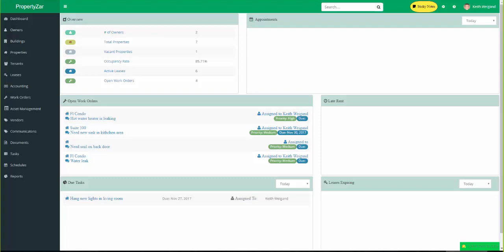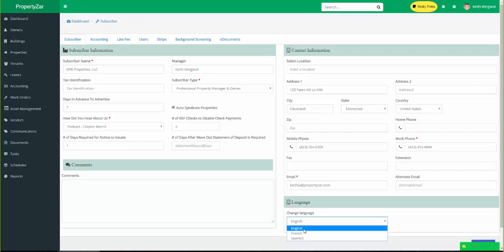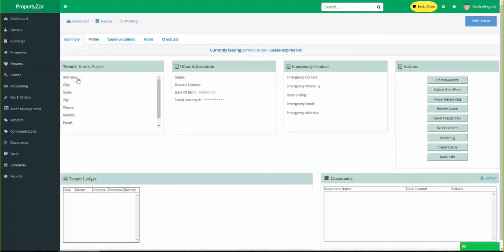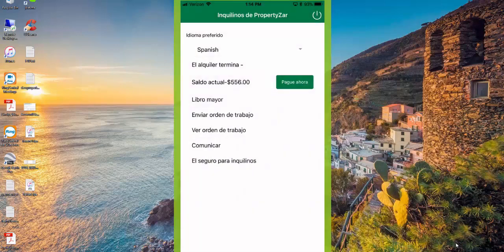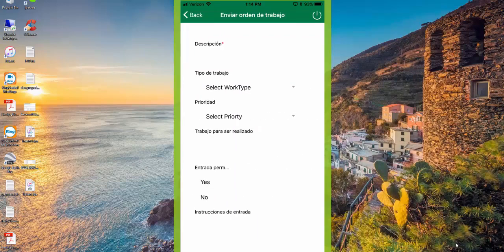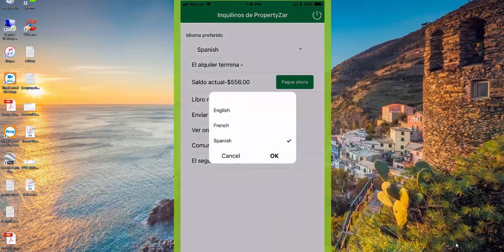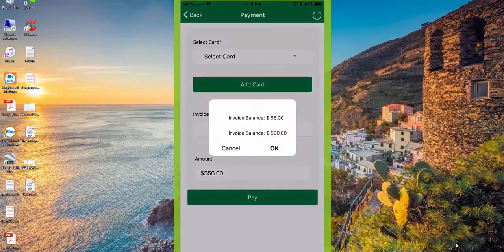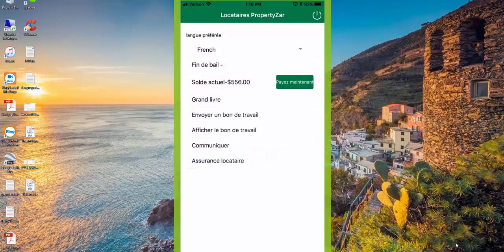Multi Language support in Property Management Software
PropertyZar support for multiple languages (Spanish and French) including Tenant app. We will add other languages as needed.